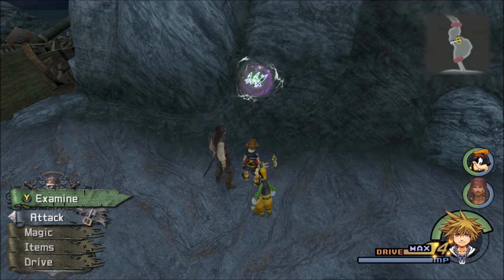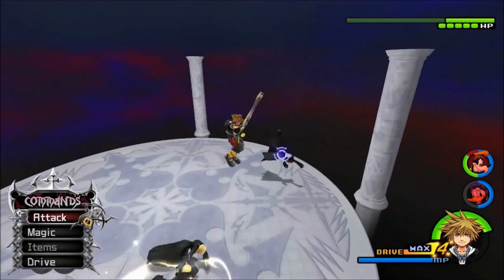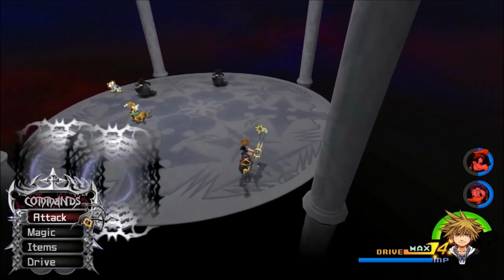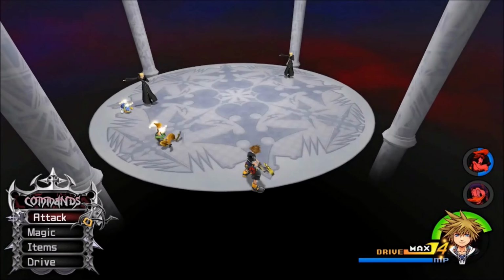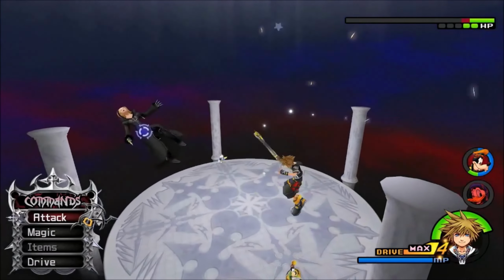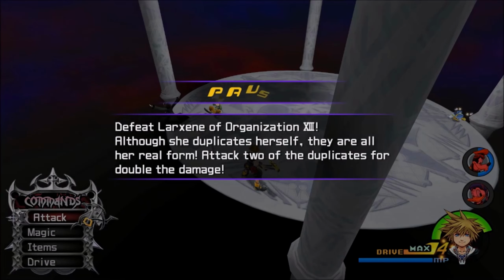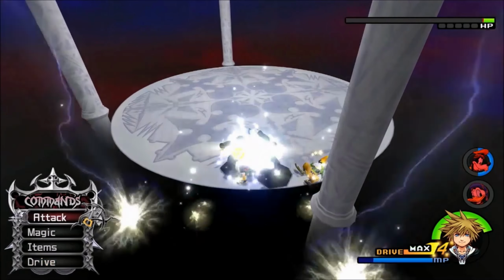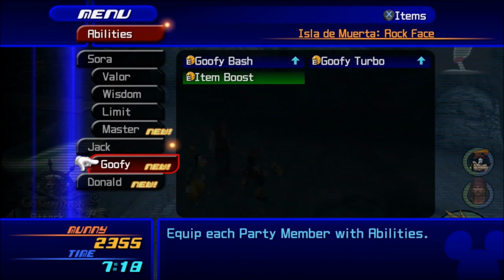A Simple Guide On How To Beat Larxene In Kingdom Hearts 2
This was a video that I wanted to do so many years ago pre C word but didn't think it was worth putting on here so I did it anyway just in case new players happen to have trouble with Larxene's boss then they can come a cross this Simple Guide on how to fight here in her absent silhouette or data fight.